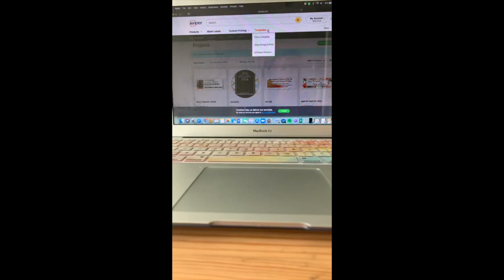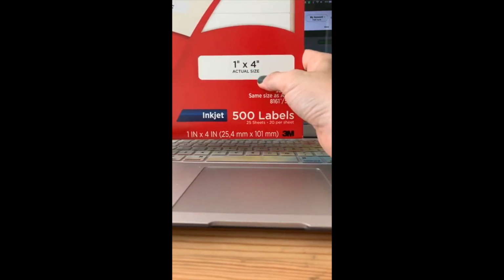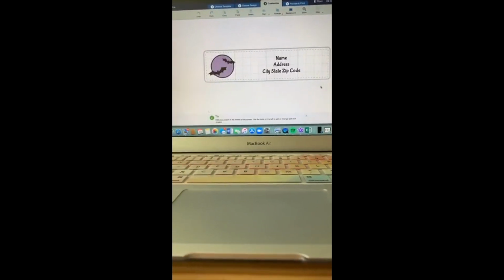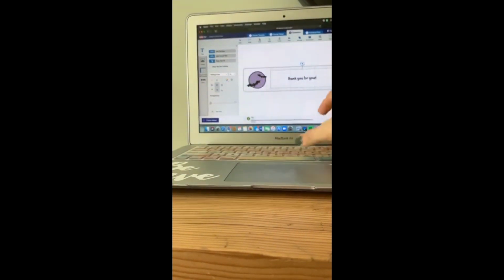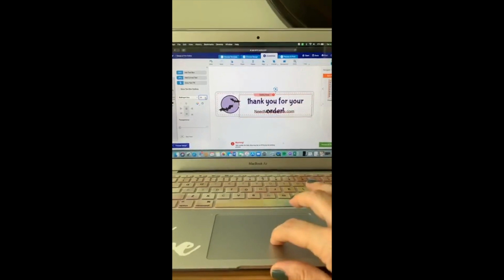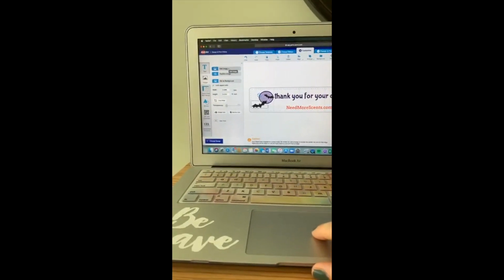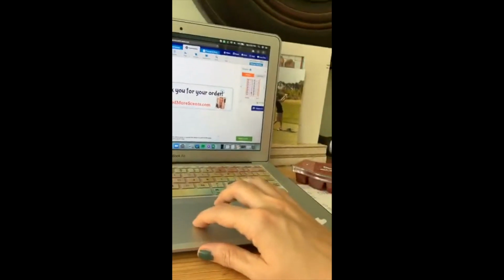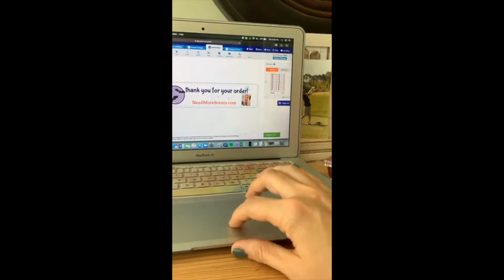How to make AVERY LABELS like a boss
How to make AVERY LABELS like a boss isn't hard at all!  Watch as I walk you thru the entire process!  Even show you how to add images & send to your printer!  YOU GOT THIS!
I cannot wait to see what you create!
HUGS!
Laura Godwin, SuperStar Director
owner, Laura Godwin, LLC & NeedMoreScents.com

Want to see my online store? NeedMoreScents.com